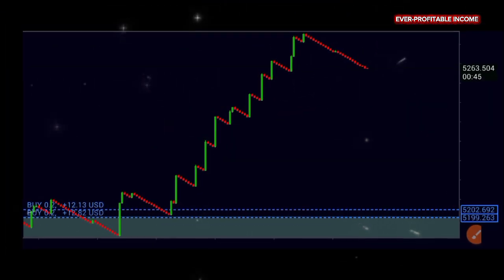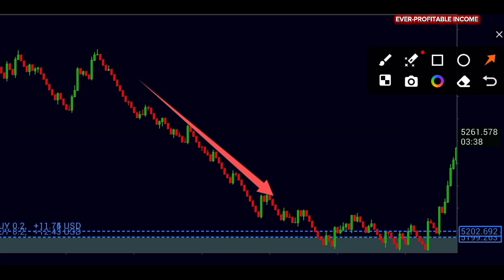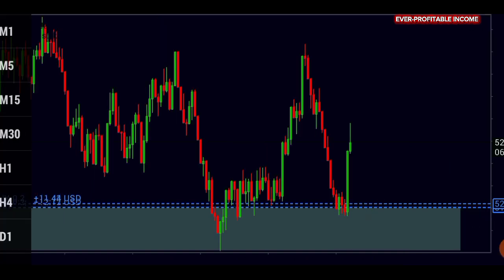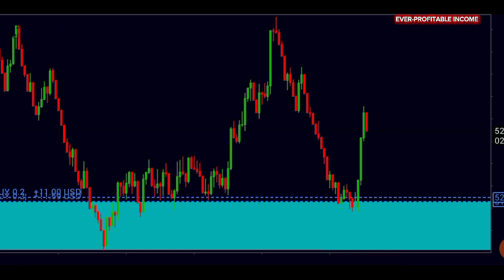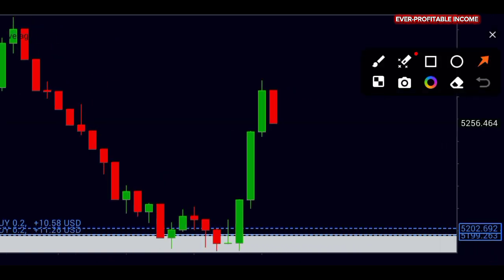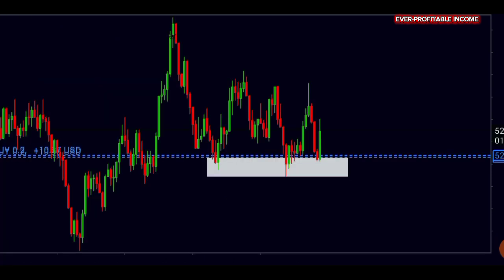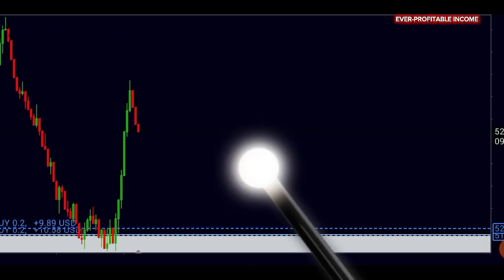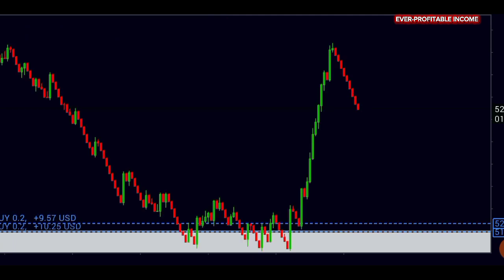One Chart Pattern That Finds Boom And Crash Spikes Fast (Beginner Step-by-Step Guide)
Struggling to catch Boom spikes at the right time?
In this video, I break down a simple chart pattern that helps you identify high-probability spike entries without guessing or overcomplicating your strategy.
You’ll learn how to read price action, identify strong support zones, and use a powerful candle confirmation pattern to improve your timing on Boom indices.

This guide is designed especially for beginners who want a clear, repeatable method to approach spike trading with more structure and discipline.

📌 What you’ll learn:
How Boom indices move before a spike
How to mark strong support zones correctly
The exact candle pattern to wait for before entering
Step-by-step entry and confirmation rules
Simple stop loss and take profit strategy

Whether you’re just starting or refining your strategy, this tutorial will help you stop chasing spikes and start planning your entries.

​adx indicator strategy
​boom and crash
​boom 1000 index trading strategy
​boom and crash spike detector
​spike detector boom and crash
​how to trade boom and crash 1000 i...
​boom and crash live trading
​boom and crash scalping strategy
​boom crash spike strategy
​boom 1000
​crash and boom spike strategy
​boom crash
​boom crash strategy
​sniper entry strategy
​spike catching strategy